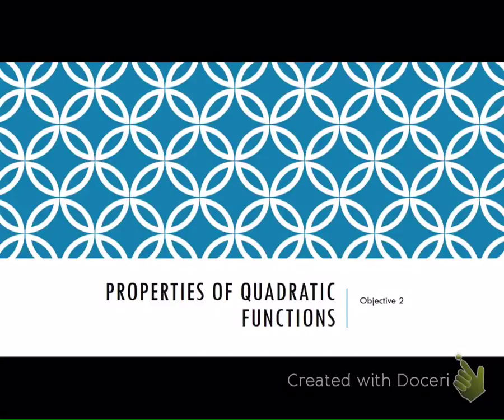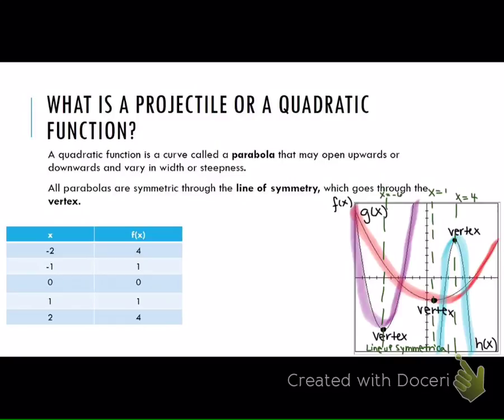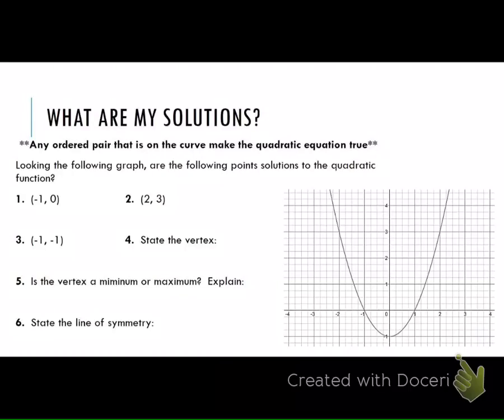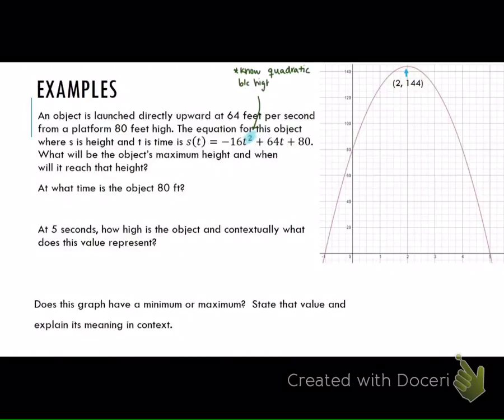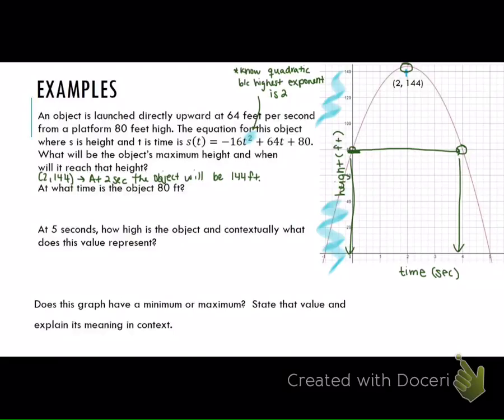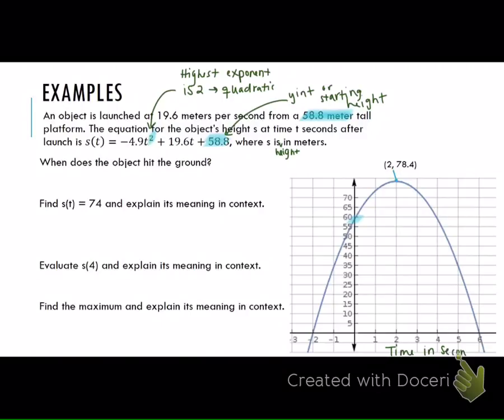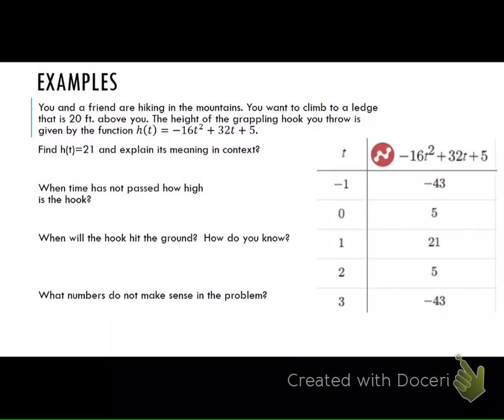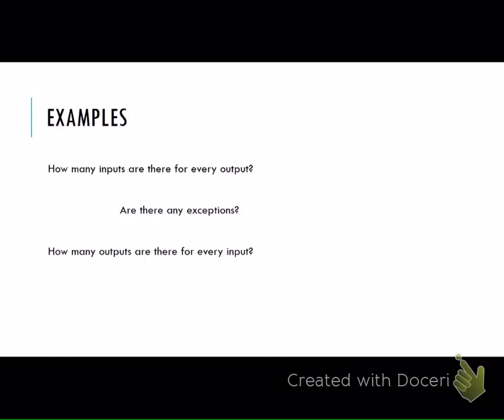Properties of Quadratic Functions